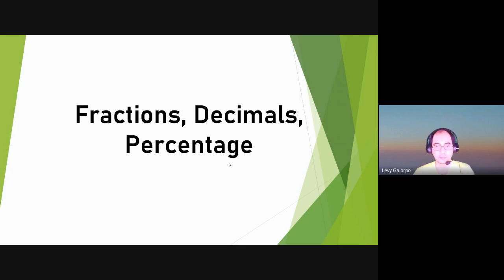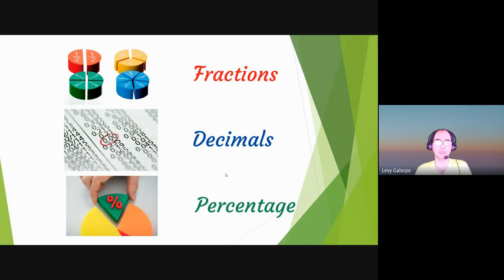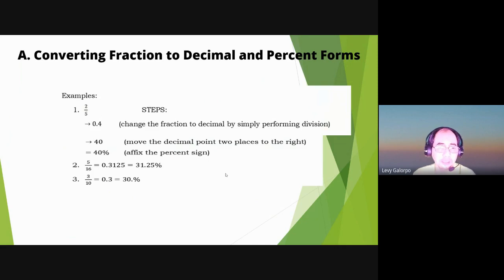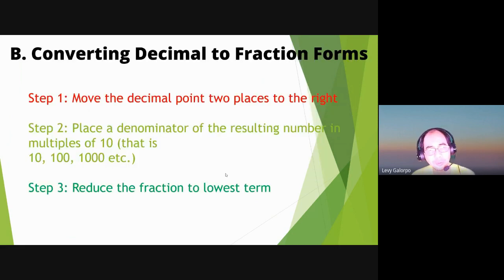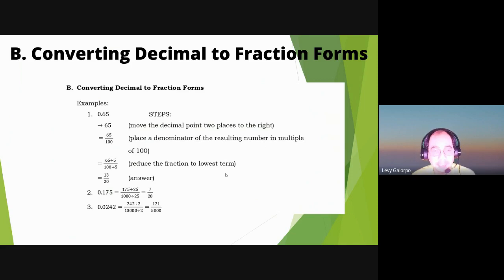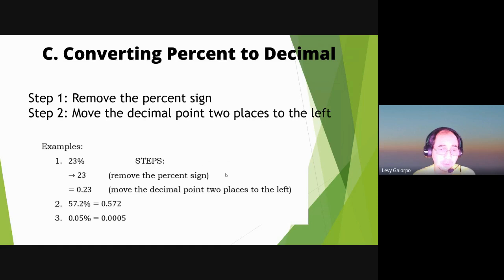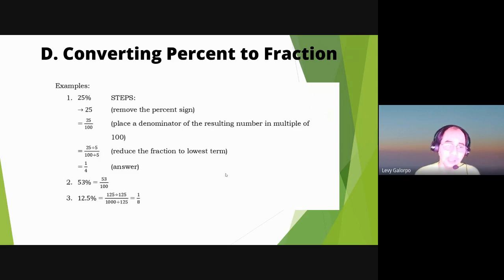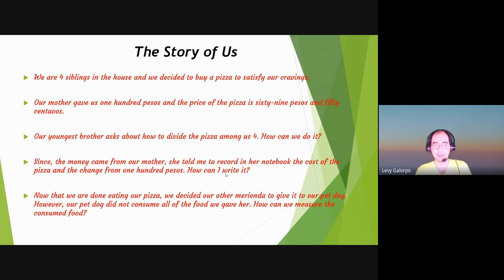week 1 Decimals Fractions and Percent Forms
ABM lessons